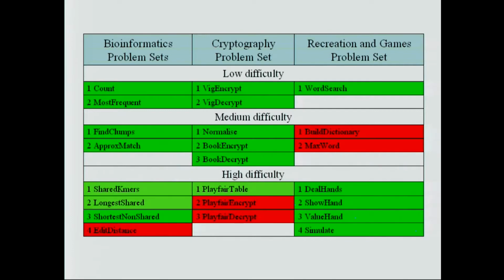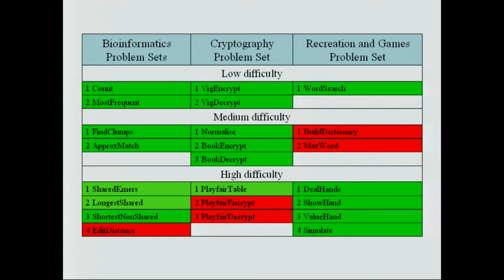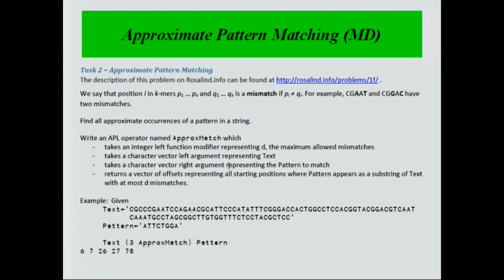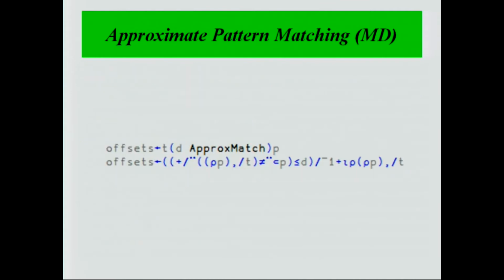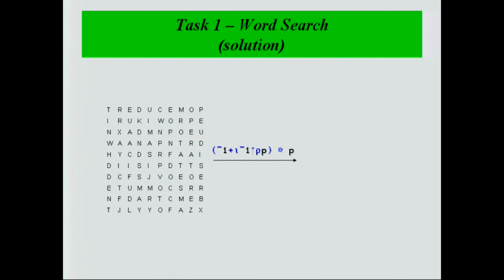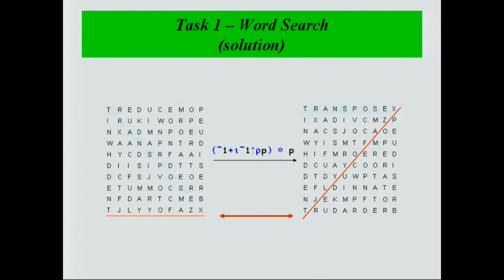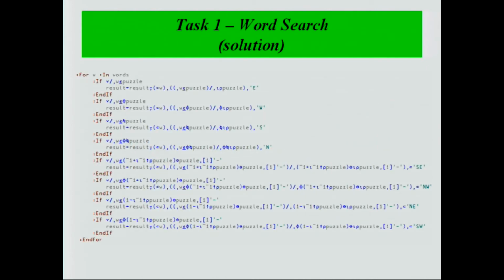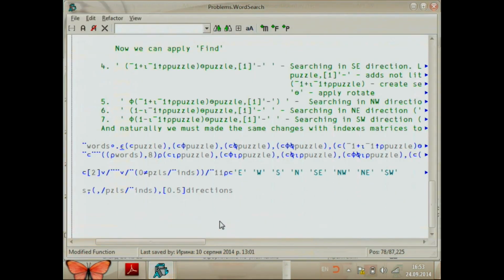How I Won the APL Problem Solving Competition // Iryna Pashenkovska // Dyalog '14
Iryna Pashenkovska (SimCorp, Ukraine)

Iryna describes how she won the APL Problem Solving Competition.

Learn more about APL and compete for one of three $100 prizes! Open to all skill levels.

Our other annual competition promotes APL through innovative open-source libraries and commercial apps built with Dyalog APL. The winning entry receives £2,500 GBP and an expenses-paid opportunity to present the project at a Dyalog user meeting.